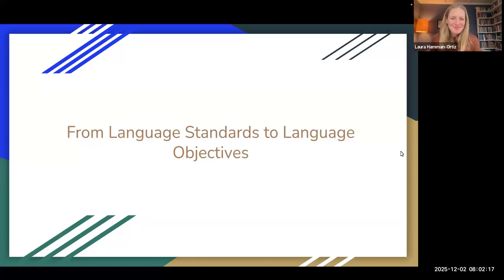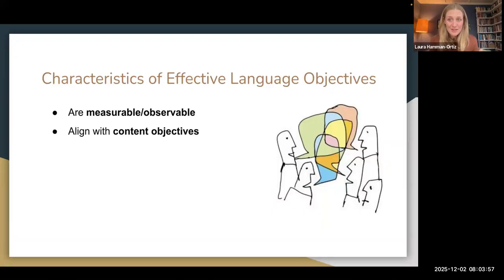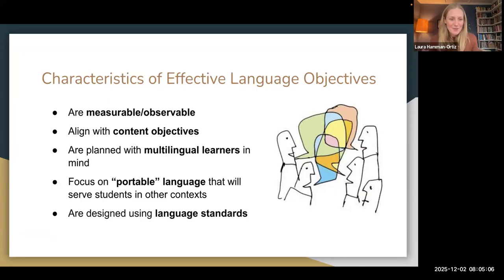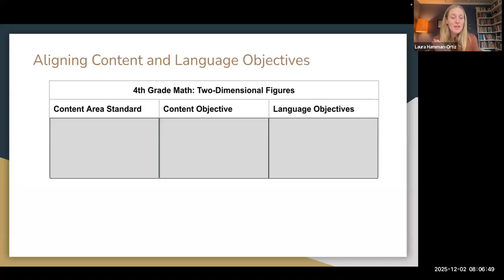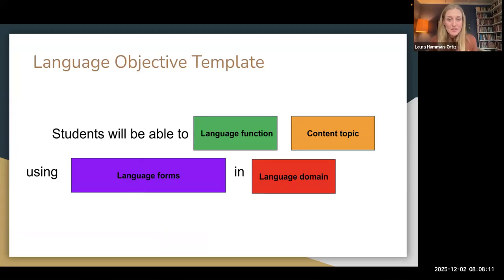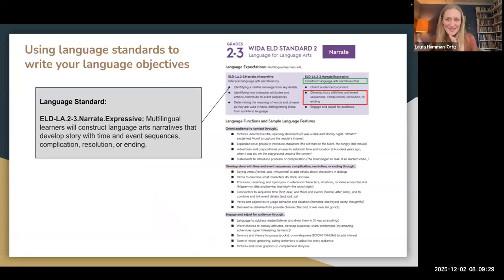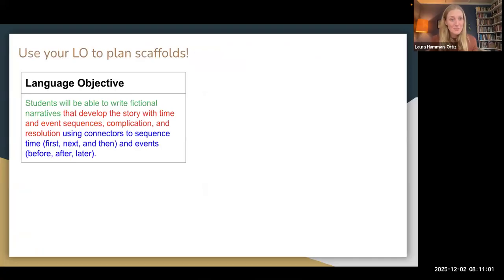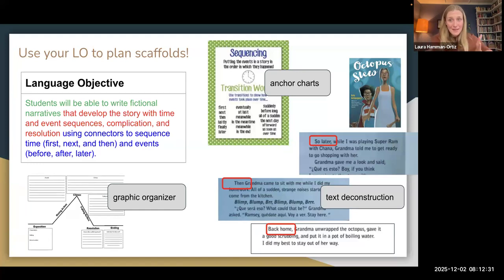NDLC Module 3 2 Video 2